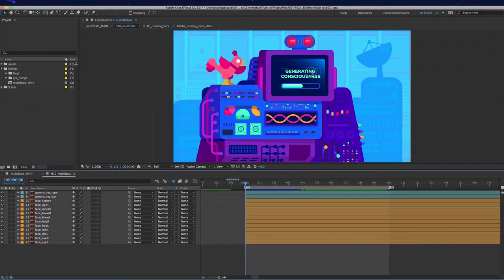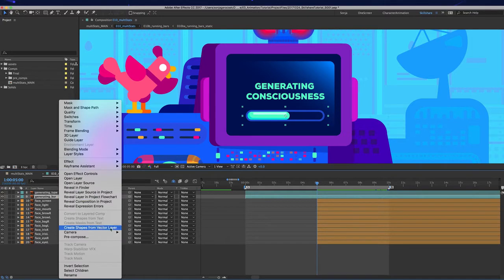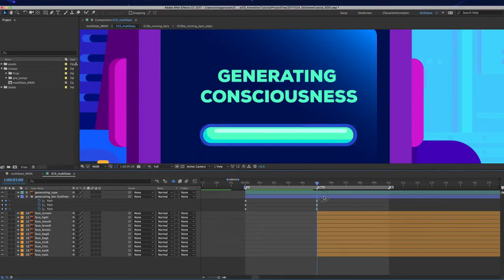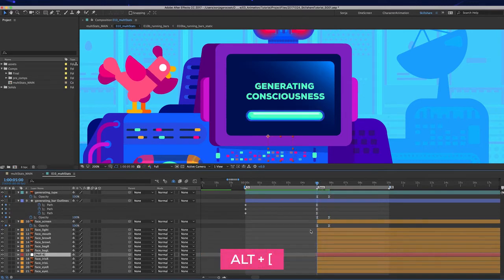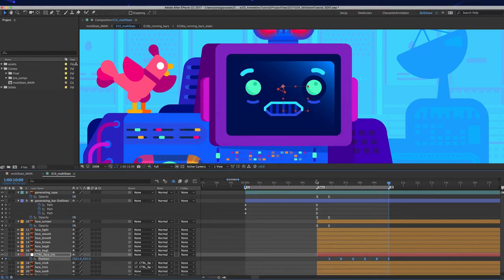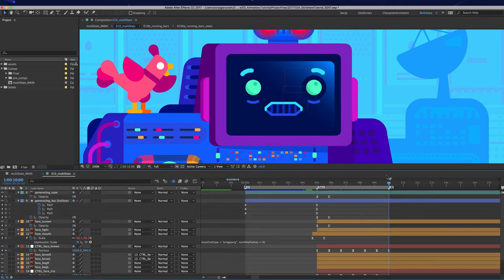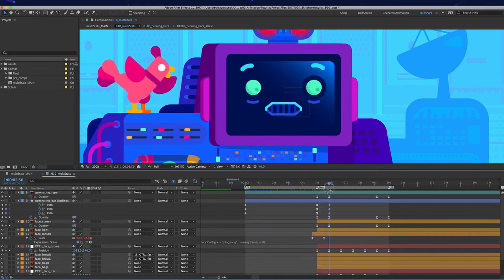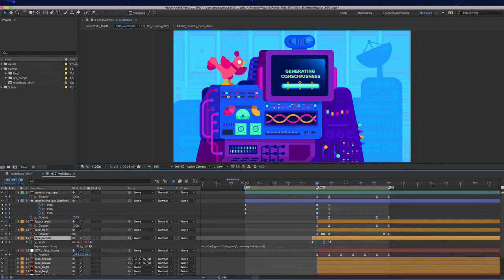13 Path animation and null objects